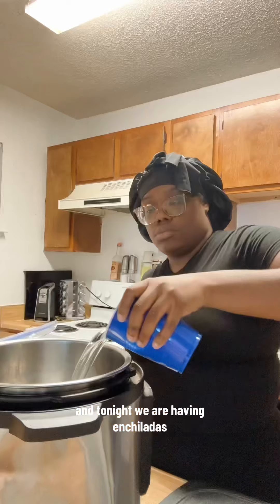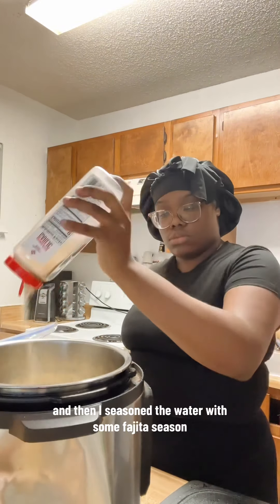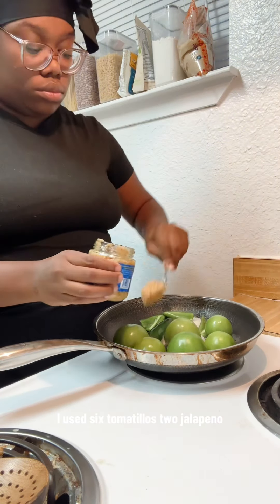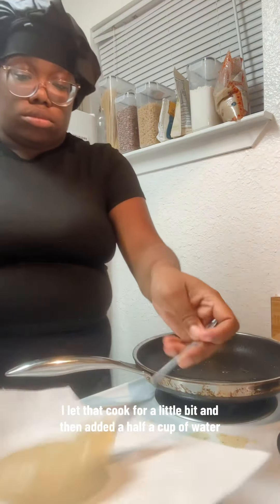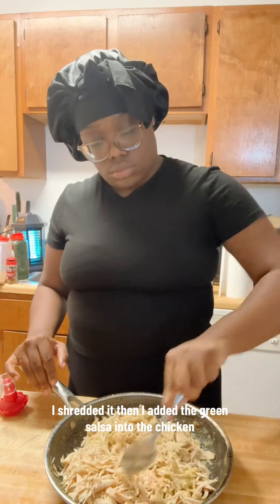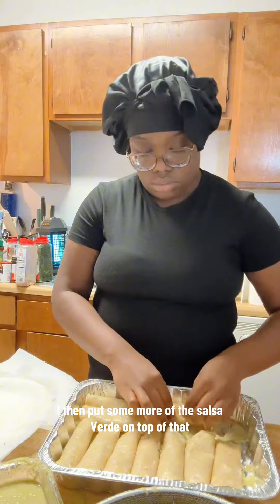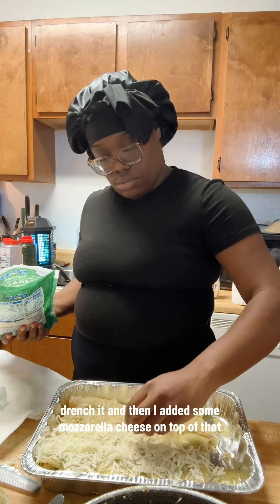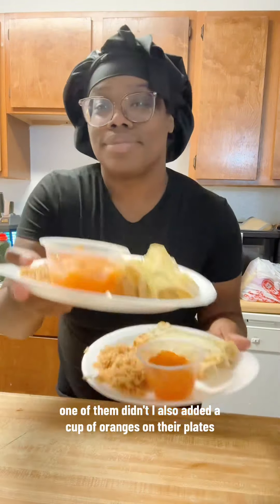MAKE DINNER FOR THE KIDS NEXT DOOR | SALSA VERDE ENCHILADAs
Want to shop all the goodies you seen in today's video? Head over to my storefront linked on my page! And while you're there, don't forget to peek at the kids' wishlist – every little bit helps! 🫶🏾

Snacks Wishlist:

Find everything I use here! ✨